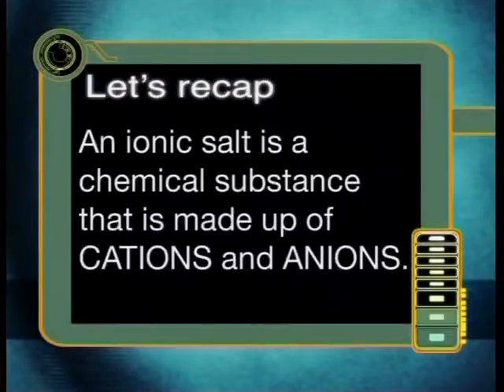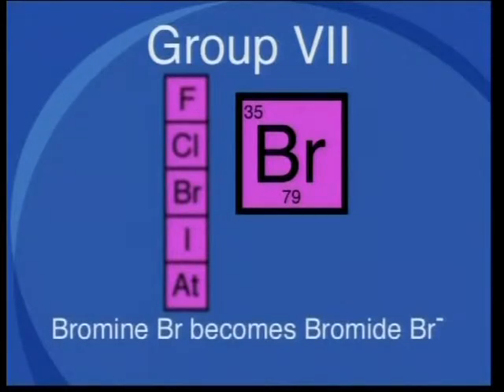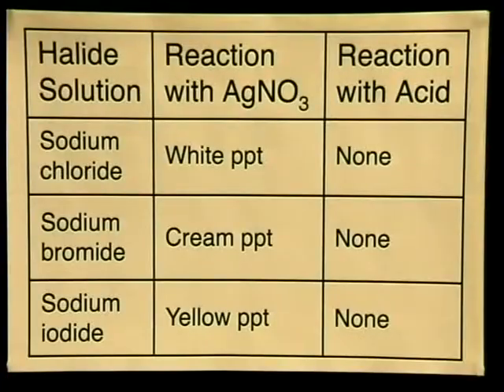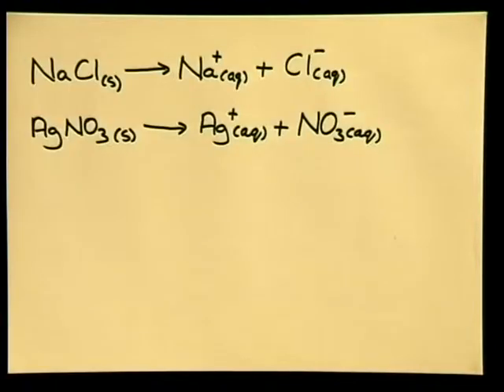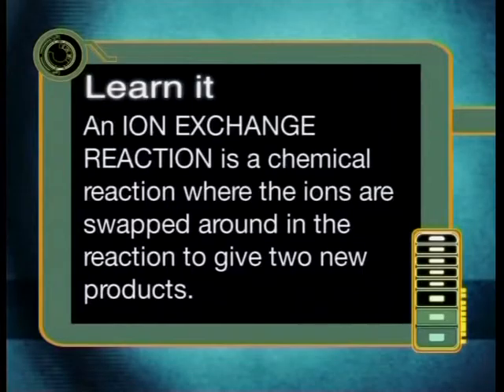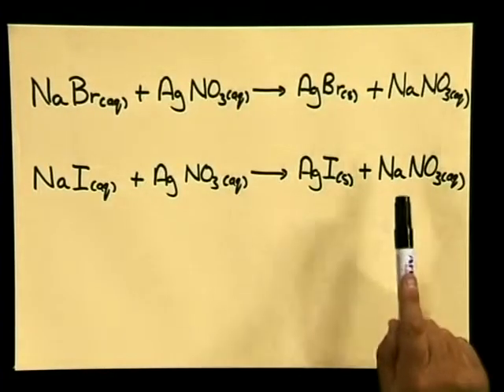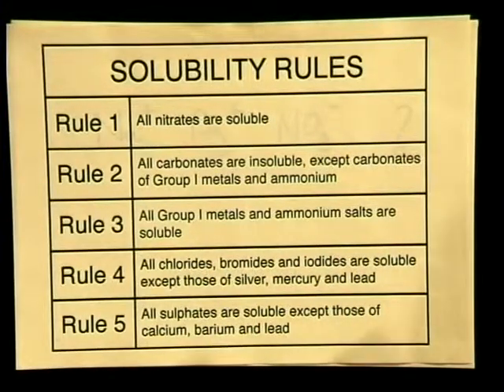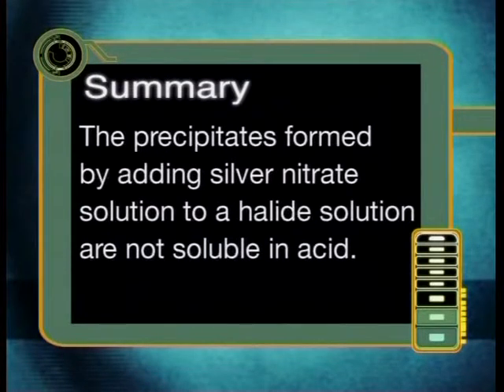Test for Halides